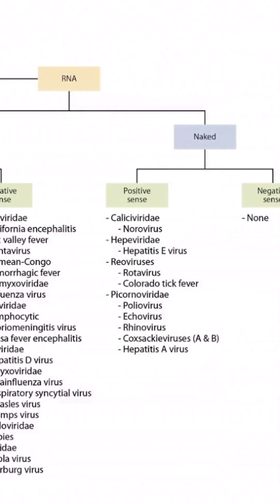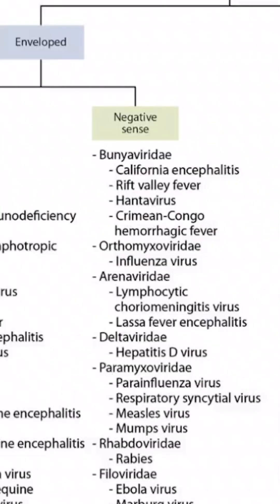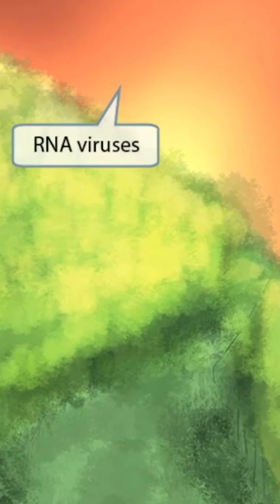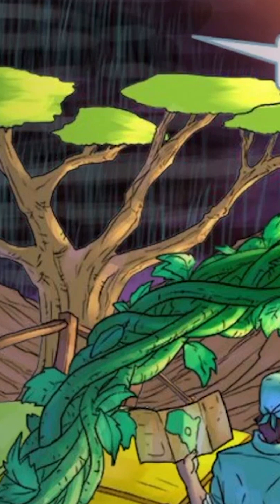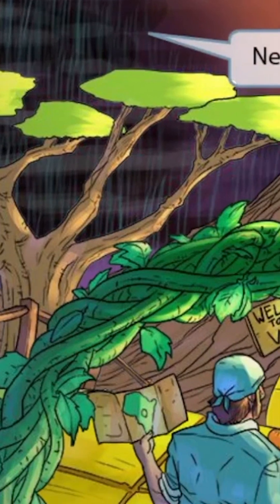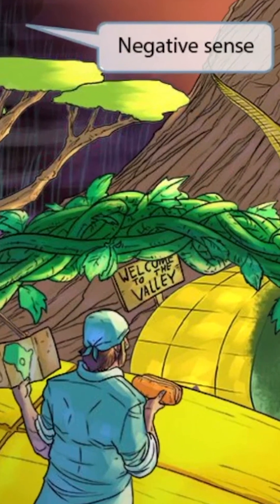Rift Valley Fever Virus and Crimean-Congo Hemorrhagic Fever — Severe zoonotic threats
If you’re figuring out how to pass USMLE Step 1, these viruses are high-yield examples of hemorrhagic fever. We break down animal exposure, arthropod transmission, endothelial damage, and bleeding risk — all classic clues that help you recognize these infections in Step-style vignettes.